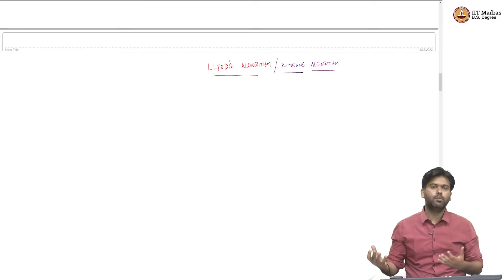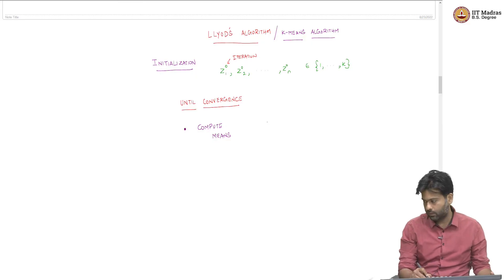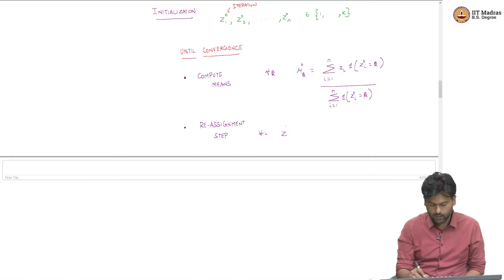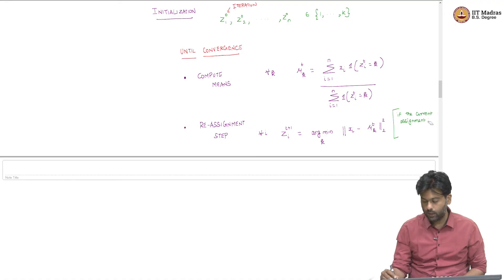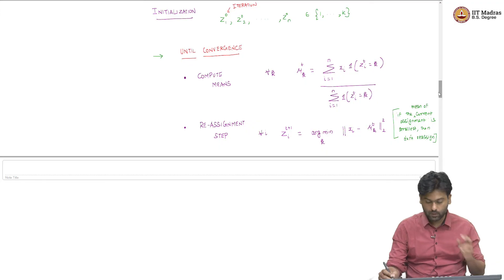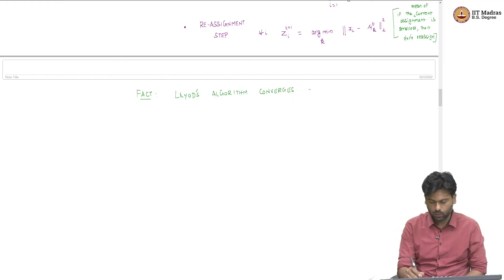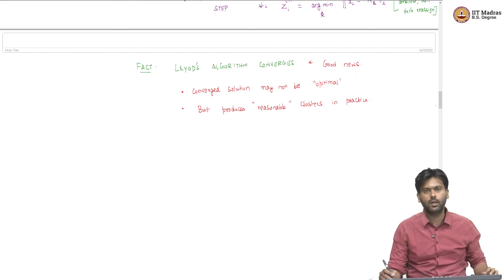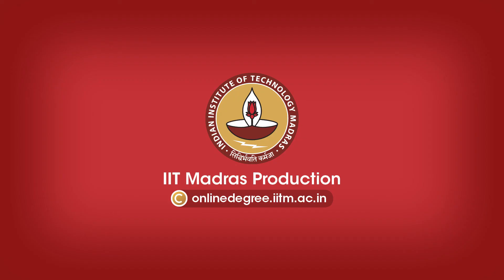K-means Clustering (Lloyd's algorithm)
"(1) K-Means clustering alorithm (Lloyd's algorithm)
(2) Steps followed: initialization, re-assignment of clusters"